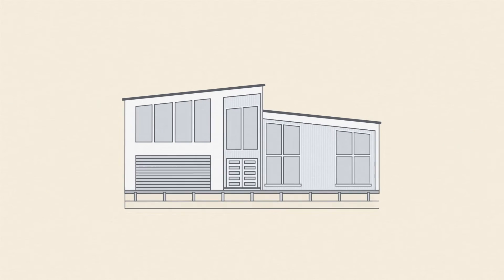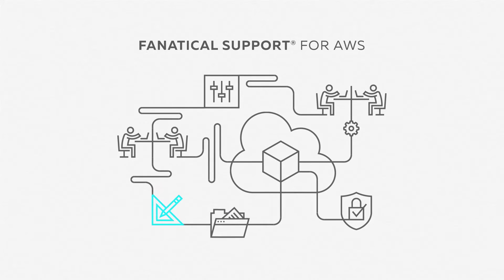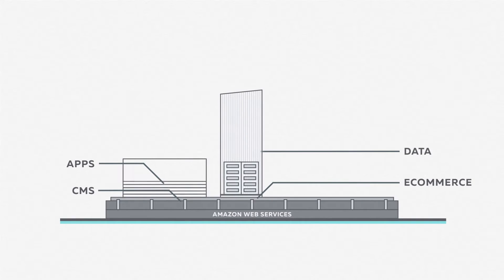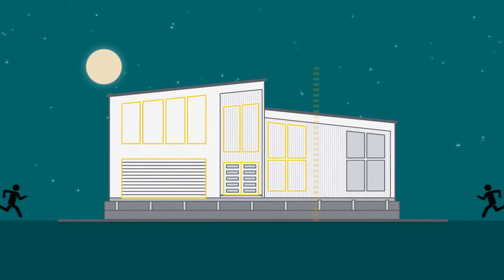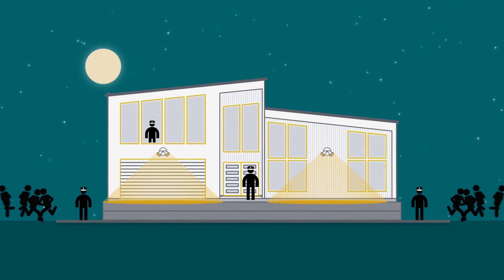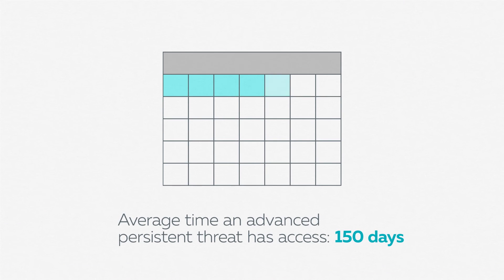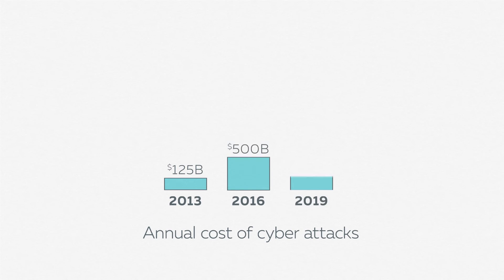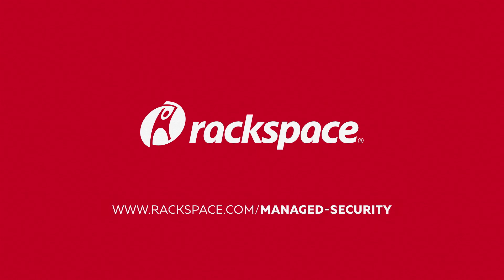Rackspace Managed Security for AWS Environments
Amazon Web Services has built one of the most innovative and secure infrastructures available. But what you build on top of it must be secure too. Today’s advanced cyber threats are employing new tools and strategies to infiltrate your systems. Rackspace Managed Security adds an additional layer of security on top of Fanatical Support for AWS. It combines best of breed technology with world class security analysts who not only monitor your environment 24x7 but respond immediately to threats. To learn more, contact one of our security experts by visiting